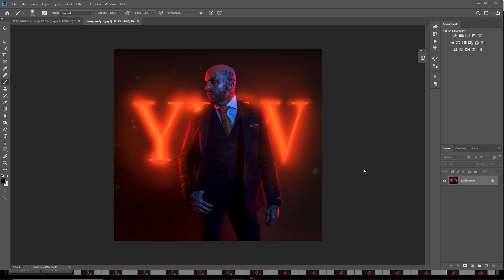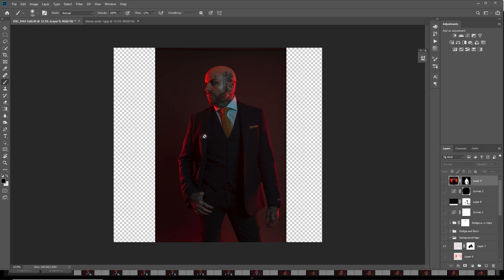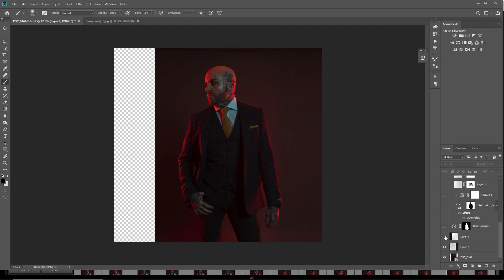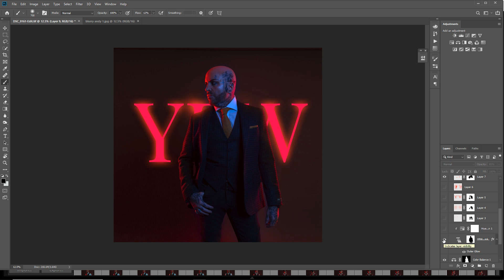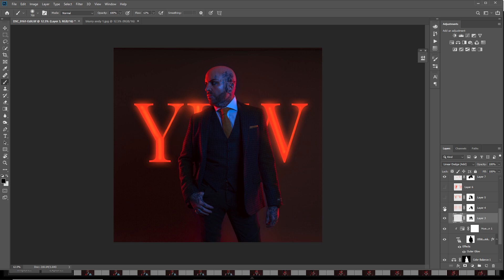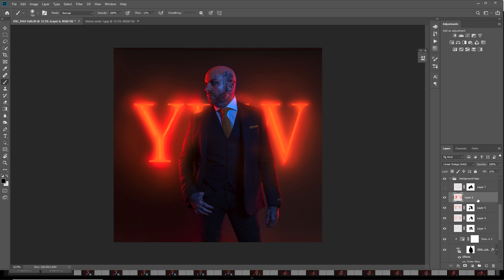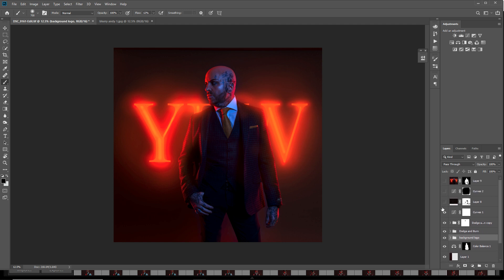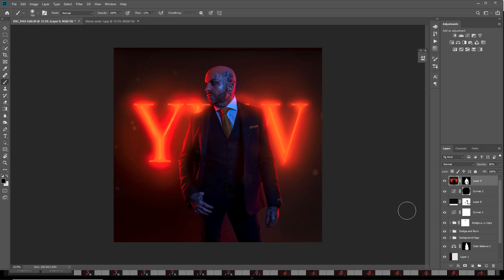Photoshop Edit Walkthrough 15 - York Fashion Week Marketing Images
Follow along on this PHOTOSHOP EDIT walkthrough as Clinton Lofthouse takes you through the various stages it took to create this Marketing Image for York fashion Week.

In this Photoshop Walkthrough, you will see me use various PHOTOMANIPULATION and composite techniques.